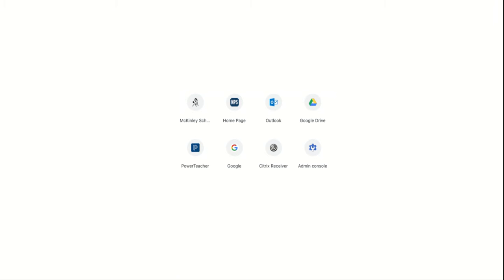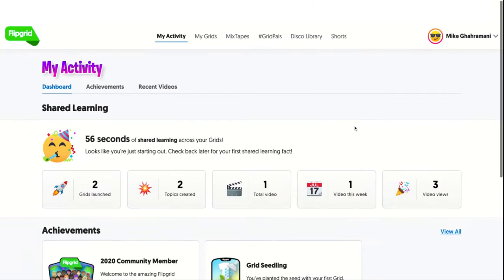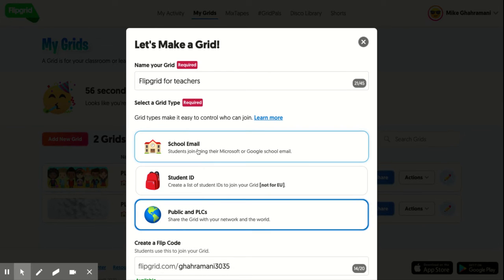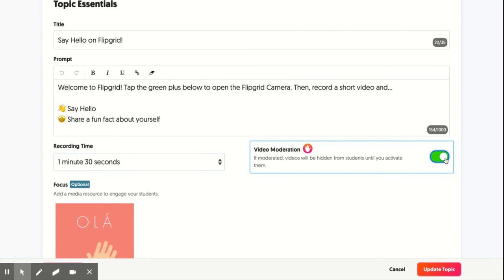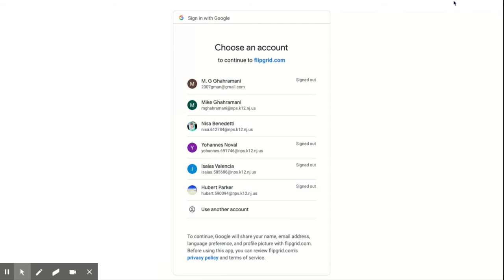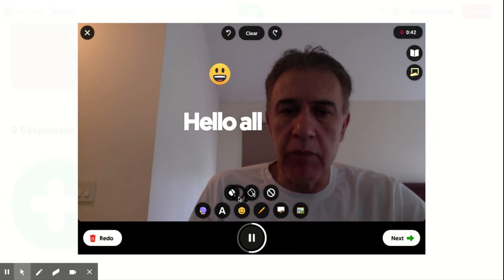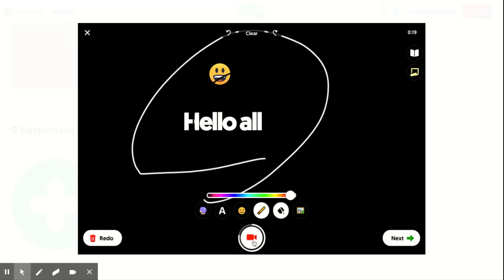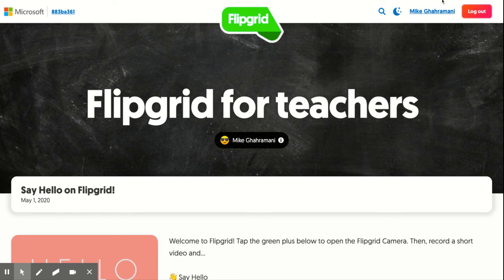New Tab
Flipgrid Tutorial